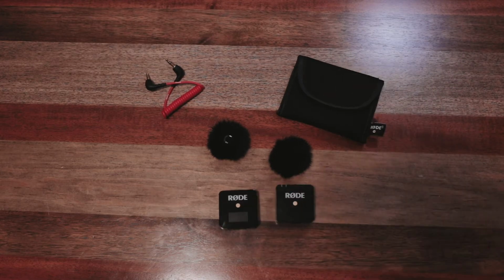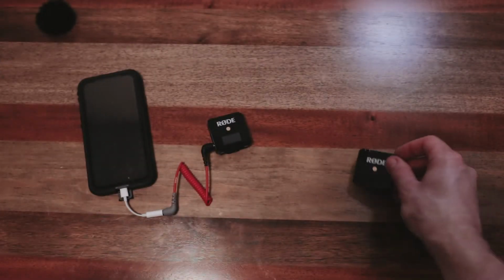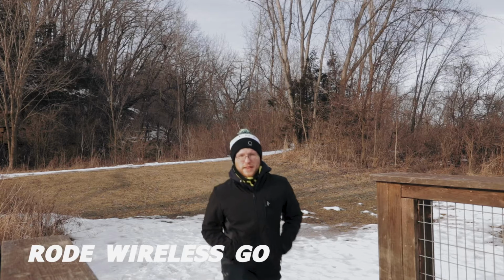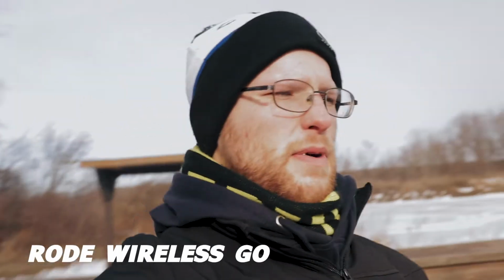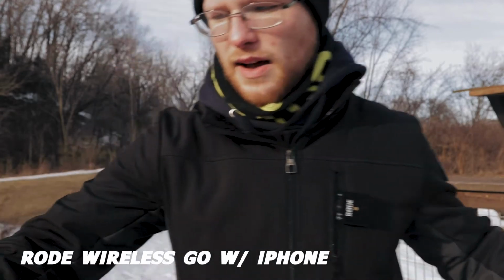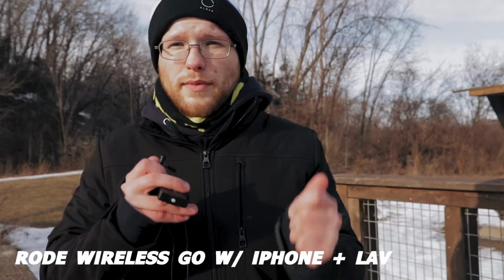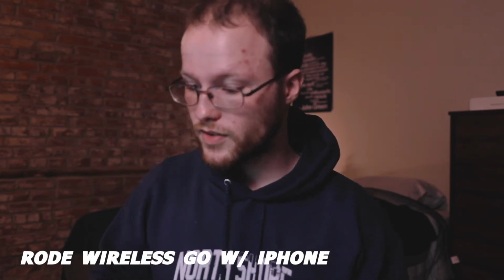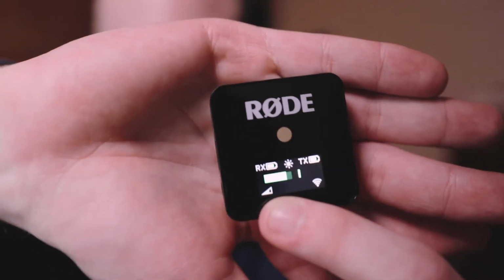The Ultimate Wireless Microphone!... But how good is it?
The Rode Wireless Go is small & mighty. and quite versatile, but is it right for you? I put this tiny portable mic through it's paces so you can see for yourself if it's right for you.

Rode Lavalier Go
Tascam TM-10LB (The lav I used in this video.)
Tascam DR-10L

My Gear:
Canon 80D
My other camera
Wide Angle
Sigma 18-35mm
PMVND 2-5 stop Filter
Step Up Rings